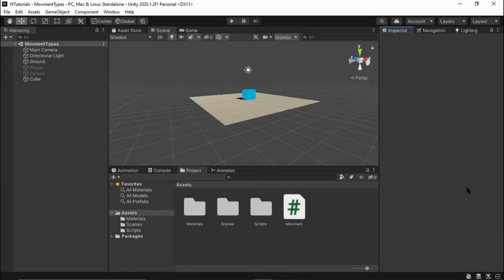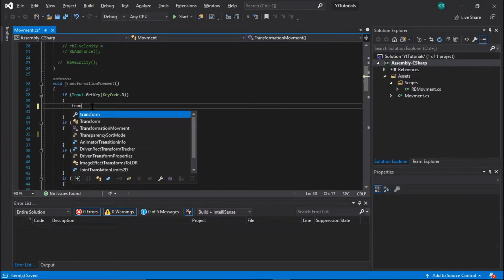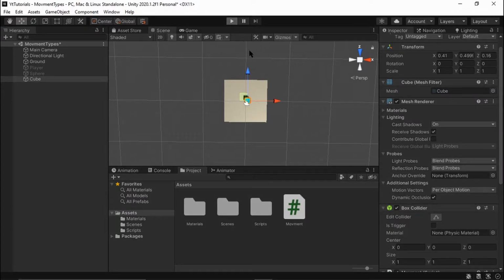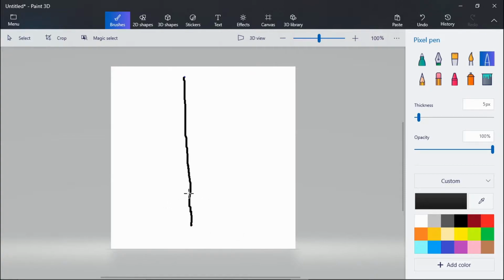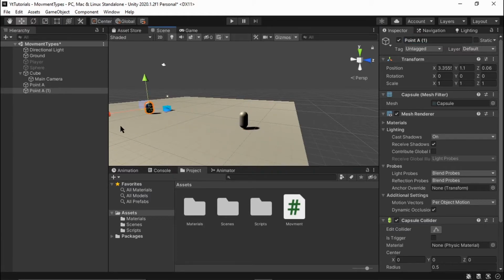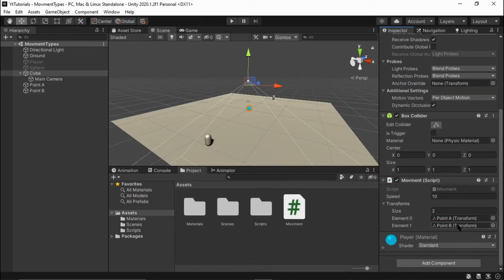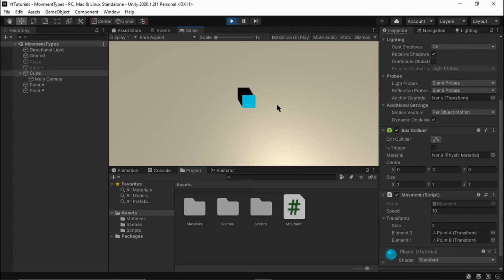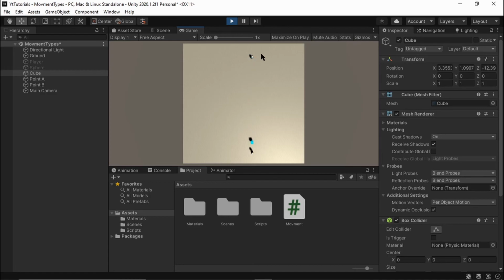How to move in unity? (Lerping and tranform)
How do you move in unity using transforms?